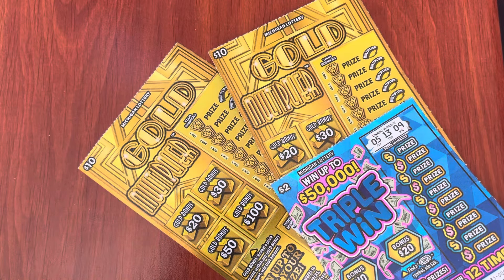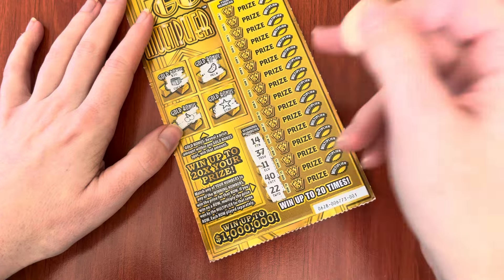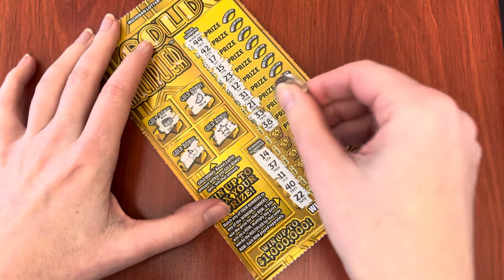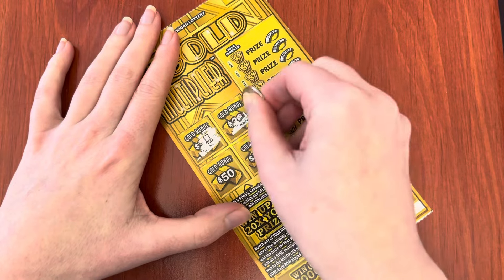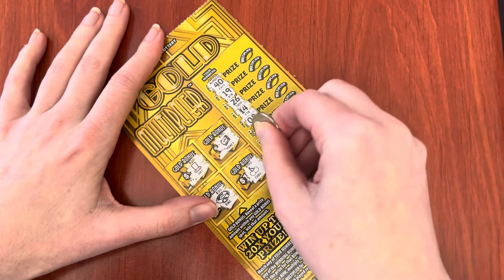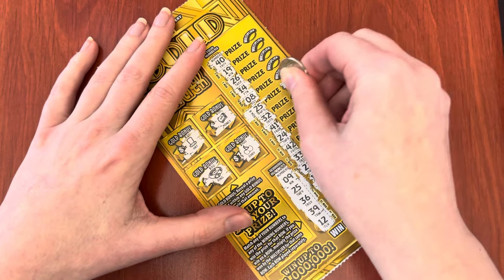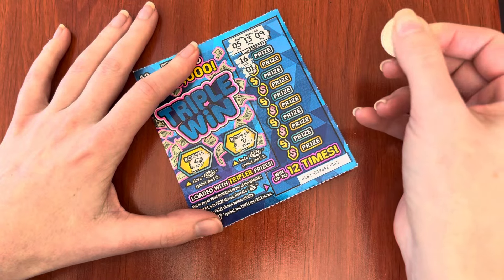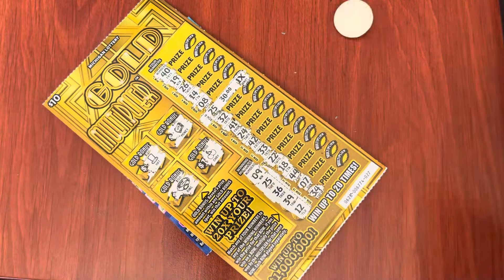Gold Multiplier - Michigan Lottery - 4/21/24